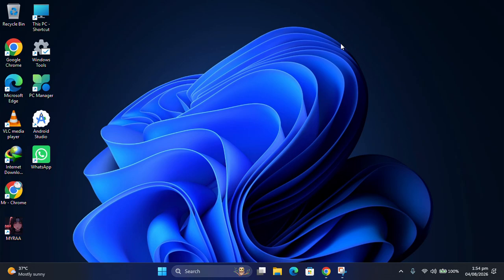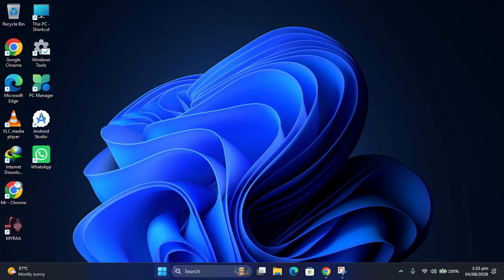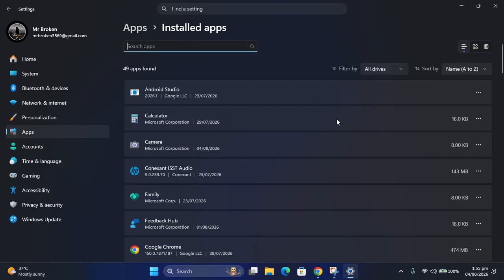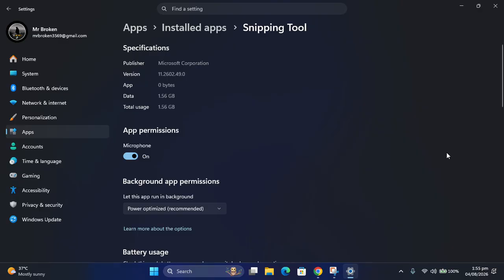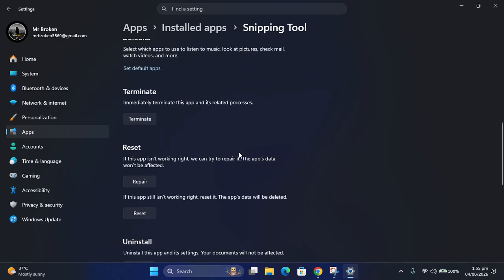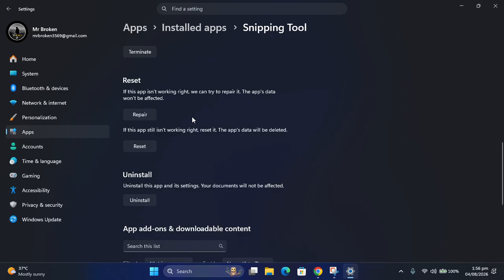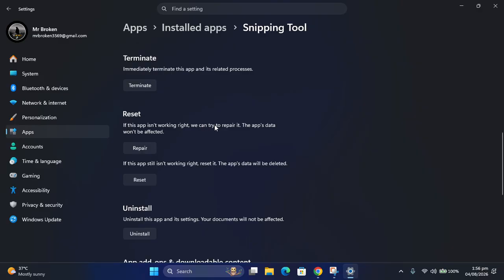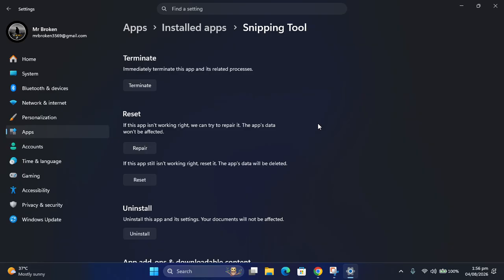How to Fix Windows 11 Screenshot Key Not Working (Easy Fix)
Is your Windows 11 screenshot key not working? In this video, I'll show you how to fix screenshot problems, including the Print Screen key, Snipping Tool shortcut, and Windows screenshot features with easy step-by-step solutions.

Whether screenshots stopped working after an update or the keyboard shortcut is not responding, these fixes can help restore the screenshot function on your PC.

In this video, you'll learn:
Fix Print Screen key not working
Enable Windows screenshot shortcuts
Restart Snipping Tool
Check keyboard shortcut settings
Update keyboard drivers
Repair Windows screenshot tools
Fix clipboard screenshot issues

Follow this guide to take screenshots normally again on your Windows 11 computer.